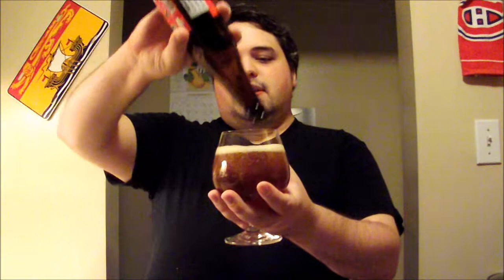De Koninck Speciale Belge - #188 - Maxwell Starr's Beer Review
A decent belgian pale from Antwerp.